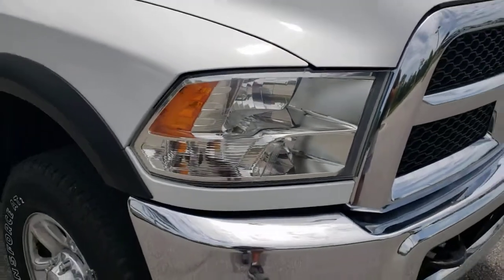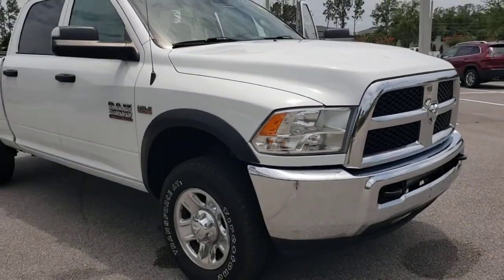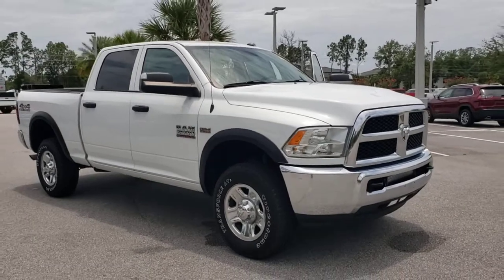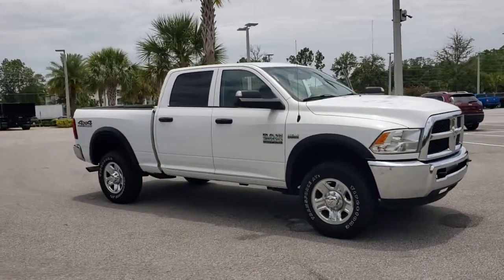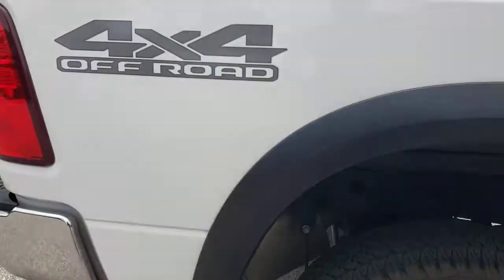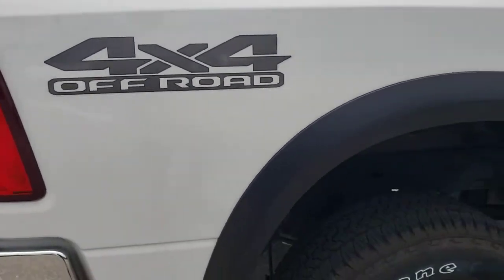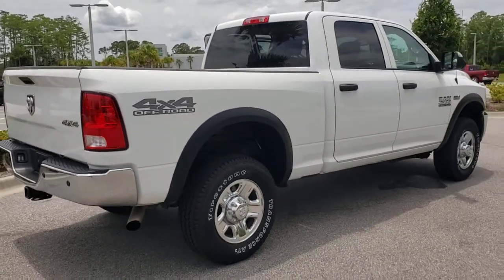2018 Ram 2500 New Smyrna Beach, Port Orange, Daytona Beach, Deltona, Sanford, FL G622978A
Bright White Clearcoat Used 2018 Ram 2500 available in New Smyrna Beach, Florida at New Smyrna Chrysler. Servicing the Port Orange, Daytona Beach, Deltona, Sanford, FL area.

CARFAX One-Owner. Clean CARFAX. Bright White Clearcoat 2018 Ram 2500 Tradesman 4WD 6-Speed Automatic 6.4L Heavy Duty V8 HEMI w/MDS 1-Yr SiriusXM Radio Service, 3.73 Axle Ratio, Anti-Spin Differential Rear Axle, Black Wheel Flares, Bright Front Bumper, Bright Grille, Bright Rear Bumper, Carpet Floor Covering, Chrome Appearance Group, For More Info, Call , Front & Rear Floor Mats, Front Armrest w/Cupholders, Front Performance Tuned Shock Absorbers, Off Road Package, Offroad Decal, ParkView Rear Back-Up Camera, Popular Equipment Group, Quick Order Package 22A Tradesman, Rear Performance Tuned Shock Absorbers, Remote Keyless Entry, SiriusXM Satellite Radio, Tow Hooks, Wheels: 18 x 8.0 Steel Chrome Clad.Recent Arrival!